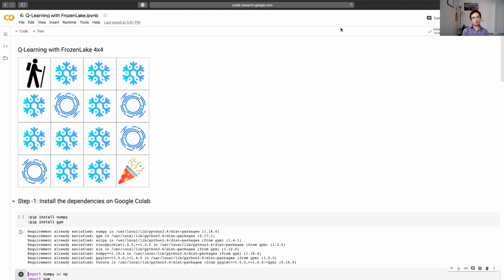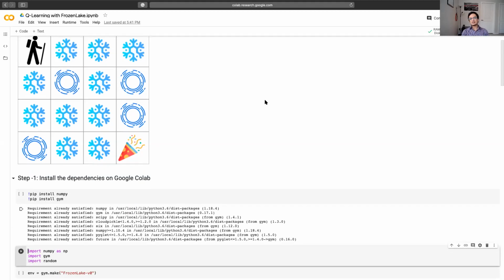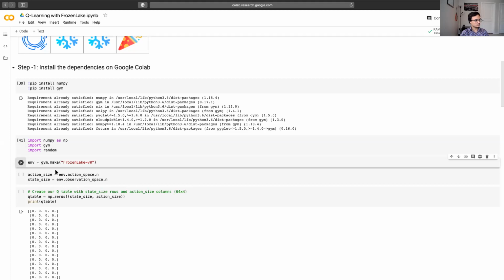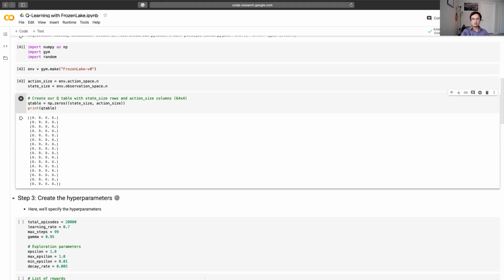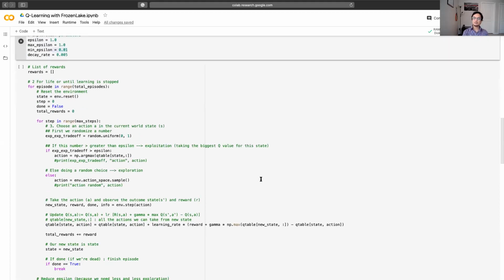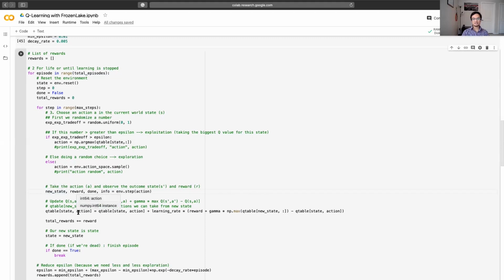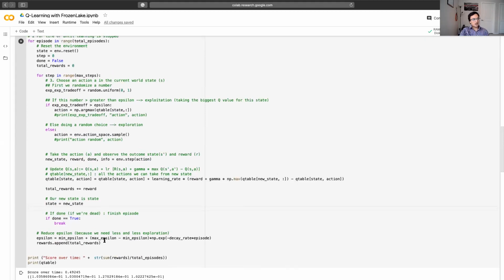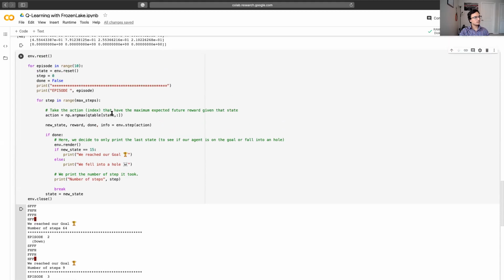Q learning | Machine Learning with TensorFlow | Video - 3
Q learning | Machine Learning with TensorFlow